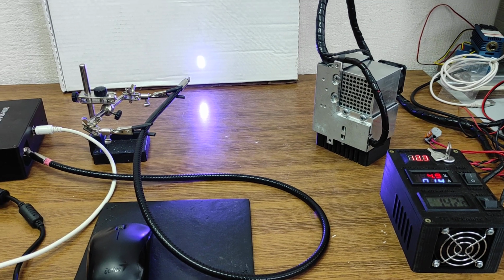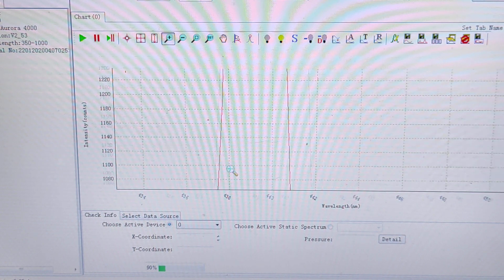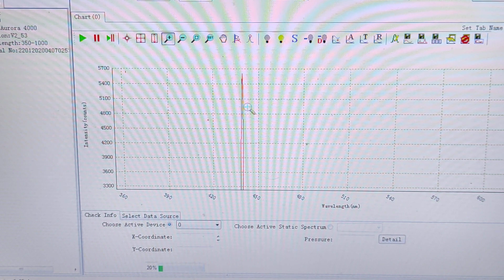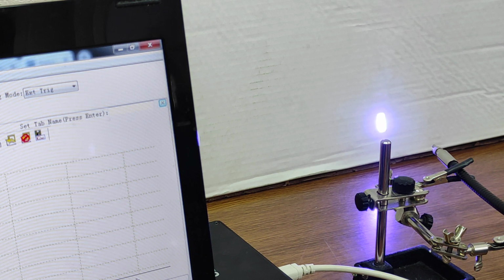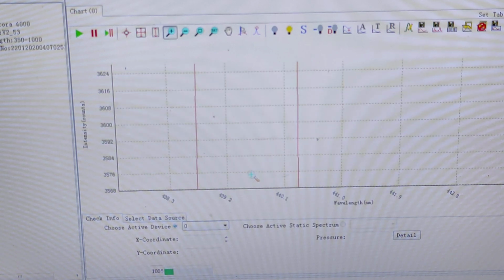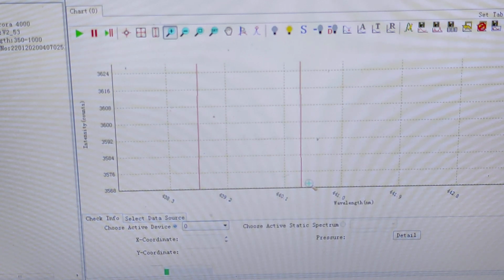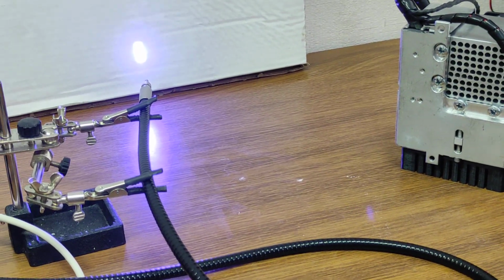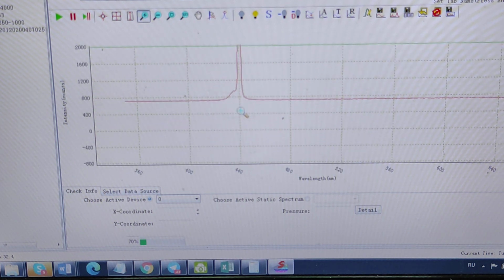Measuring a wavelength shift depending on the temperature of a NUBM44 / 47 laser blue diode.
We are changing a laser diode temperature with a TEC cooling and measuring a wavelength shift with a spectrometer AURORA 4000.

We got a proof that a wavelength for NICHIA Blue laser diode changes 0.1 per each 1C.

So when we changed the temperature from 25C to 15C the wavelength shift was about 1 nm.